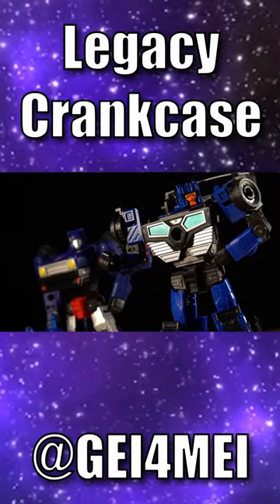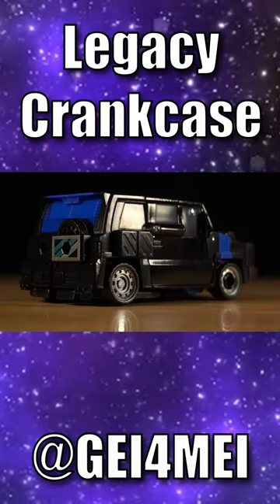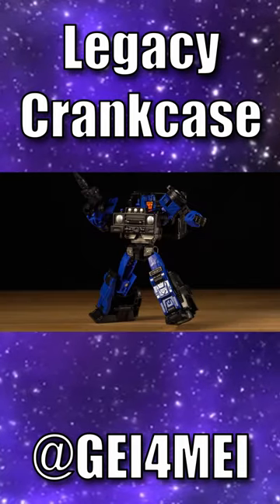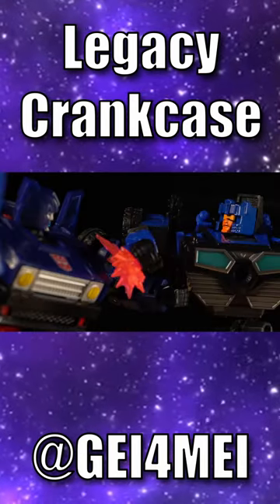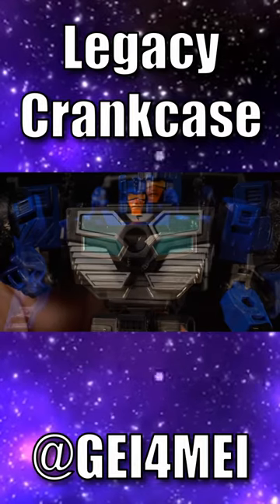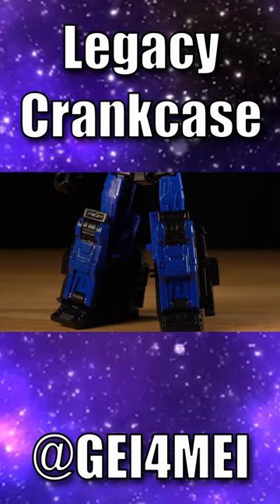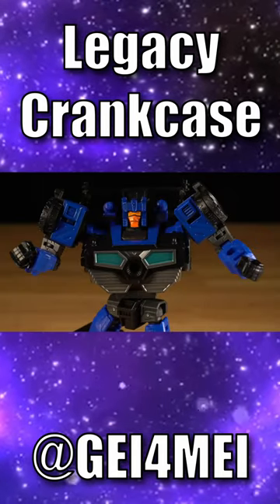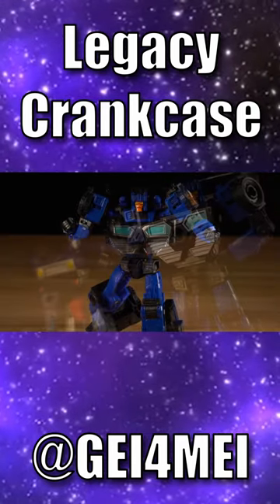Rizz God [Legacy Crankcase]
I'm trynna work on new shorts please bear with me